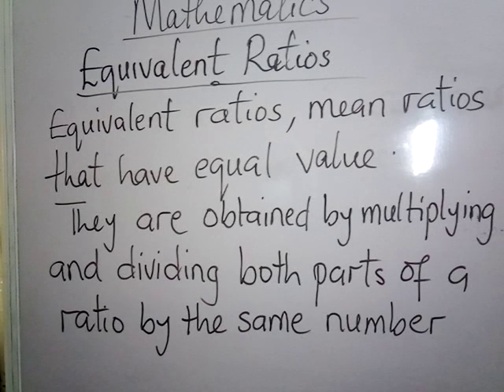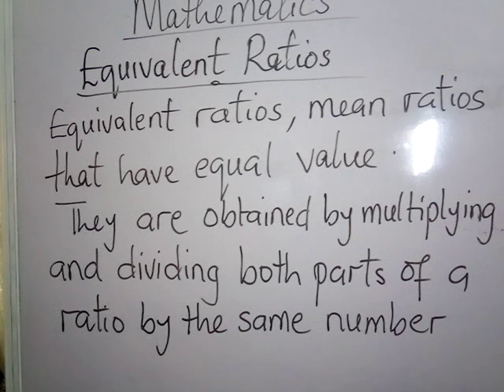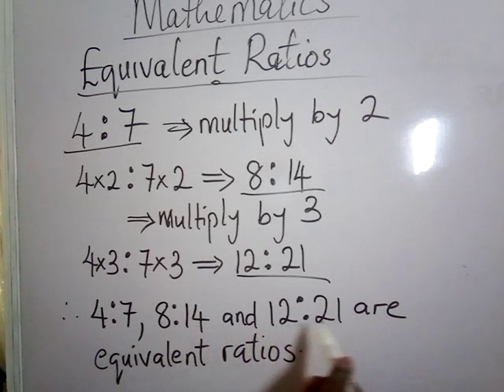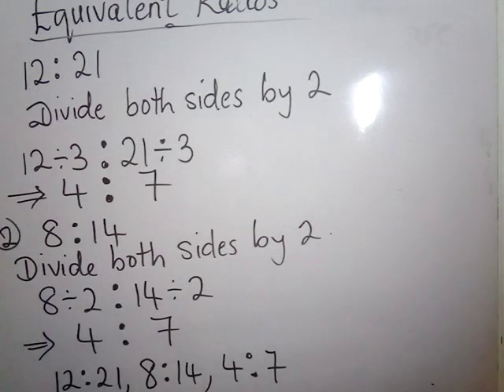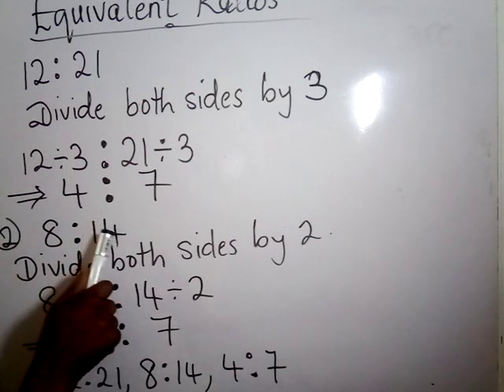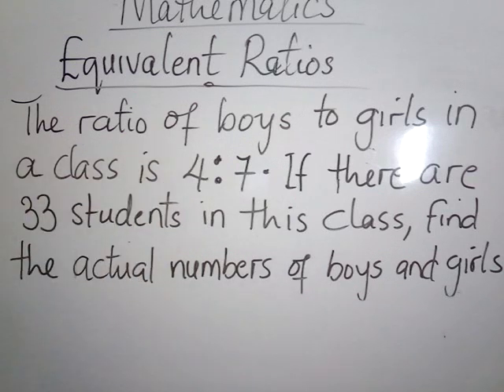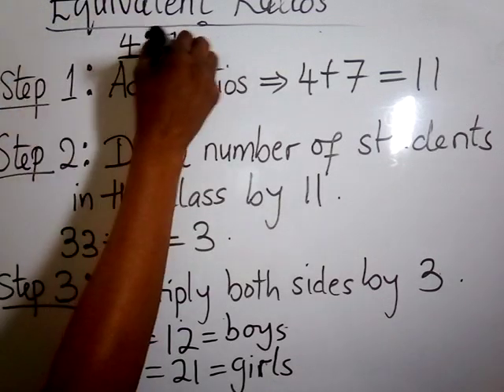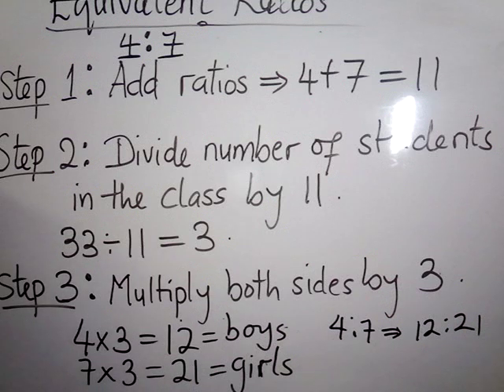EQUIVALENT RATIOS grades 5 & 6